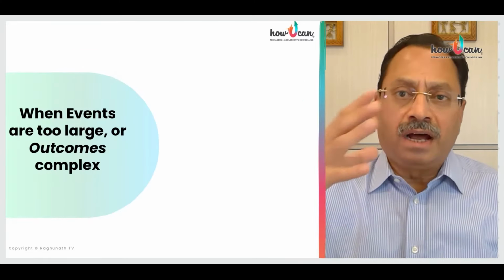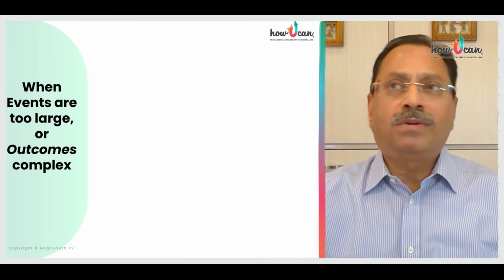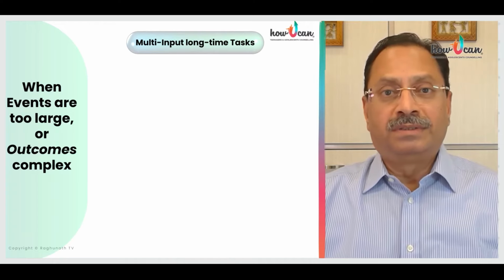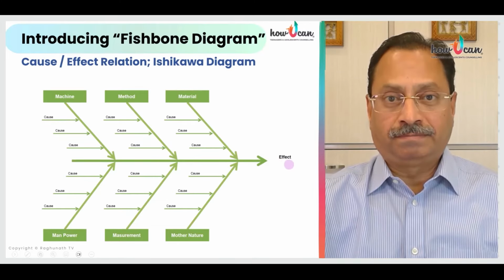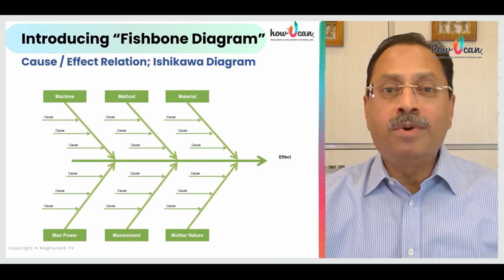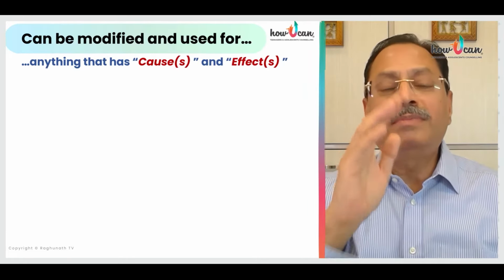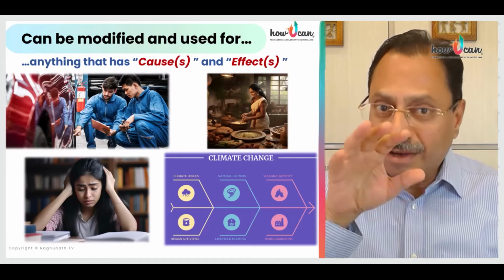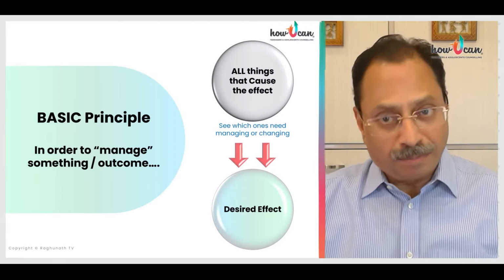Fishbone Technique | Time Management for Teenagers | HowUCan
When tackling complex challenges, whether in academics or life, breaking down the problem into manageable parts is crucial. A powerful technique to achieve this is the Fishbone Diagram, also known as the Ishikawa Diagram.

Imagine you're preparing for an exam, organizing a big event, or even managing your emotions. Instead of feeling overwhelmed by the sheer size of the task, use the Fishbone Diagram to map out every factor that influences the result. By understanding and managing these individual elements, you can better control the outcome and reduce stress.

This method isn't just for studies—it's a versatile tool that can be applied to any situation where multiple factors are at play. Whether you're dealing with academic challenges, organizing a project, or navigating complex emotions, breaking things down into smaller, manageable pieces will help you achieve your desired outcome more effectively.